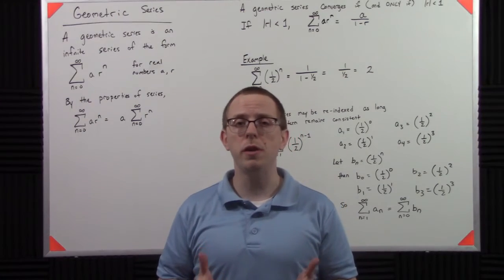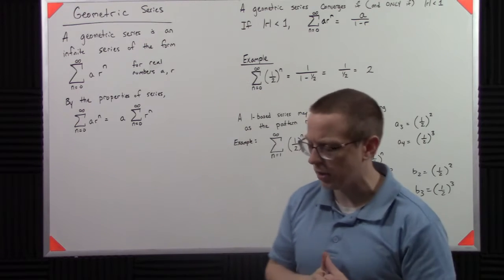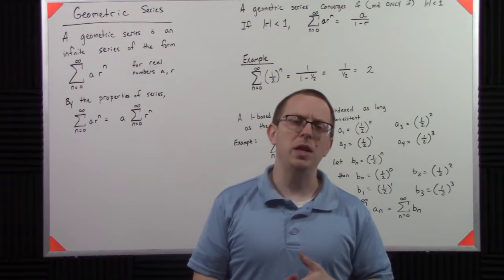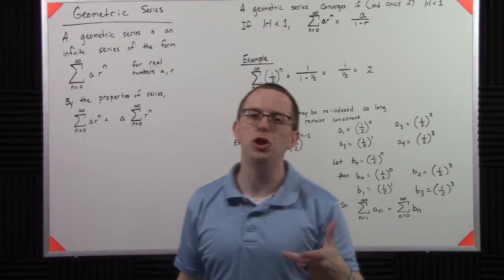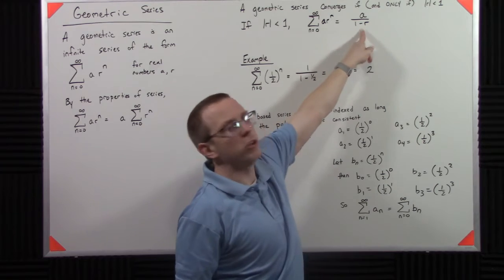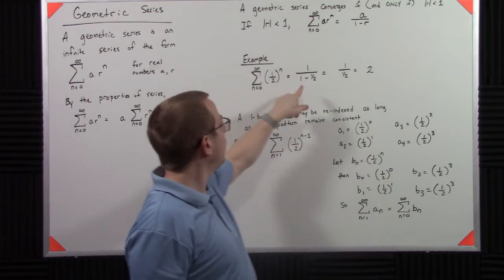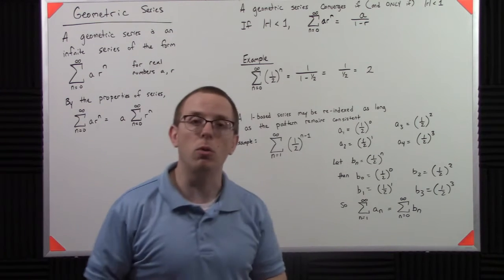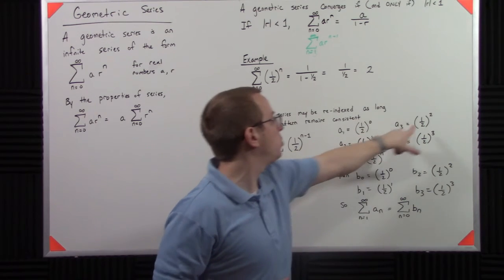09.02.04 - Geometric Series